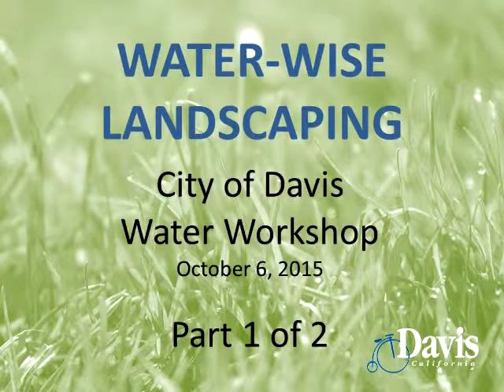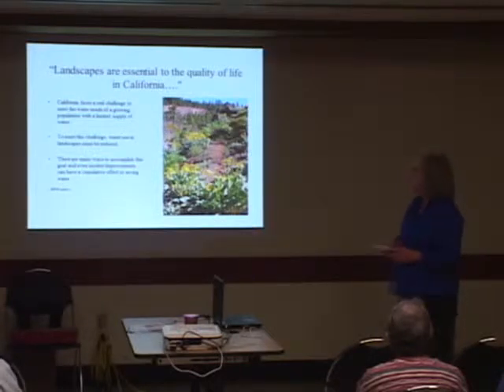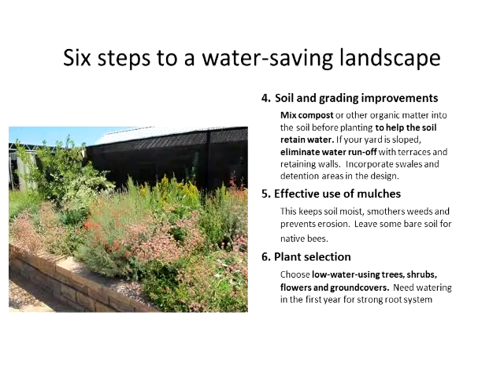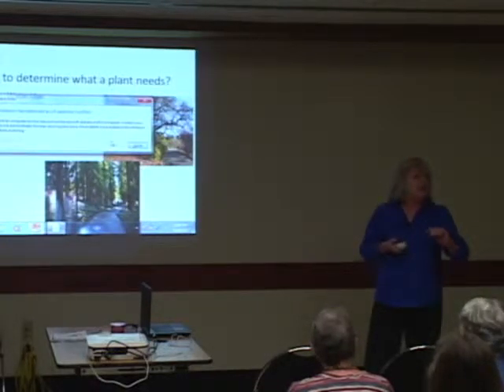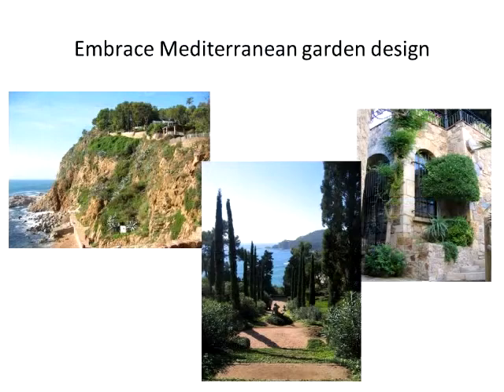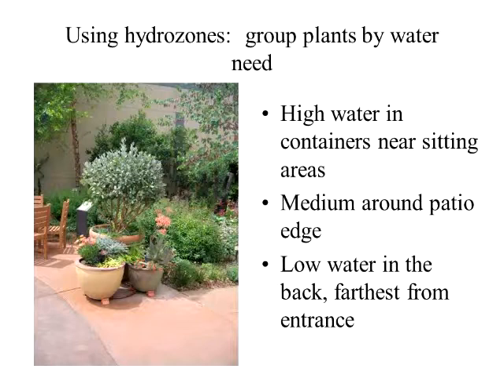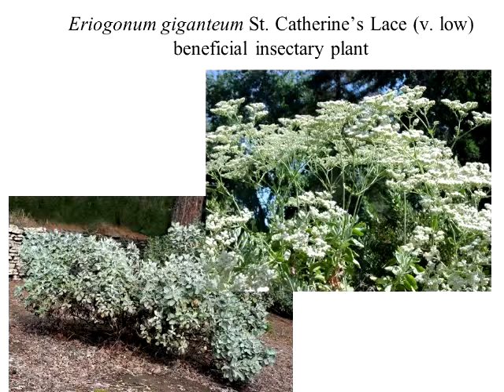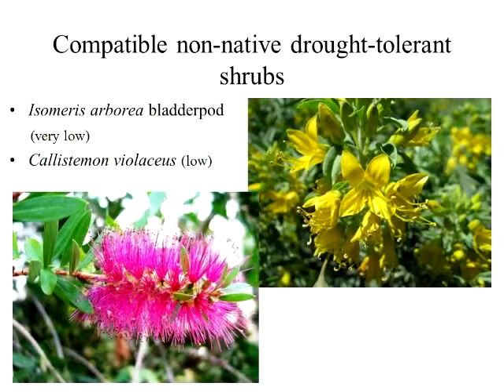City of Davis - Waterwise Landscaping Workshop, Part 1of 2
Your lawn's gone... now what? If you've removed your lawn and are now wondering what to do, Ellen Zagory, Director of Public Horticulture for the UC Davis Arboretum and Public Garden, discusses water-wise plant choices, landscape layout and design ideas to turn your yard into a beautiful water-wise landscape.